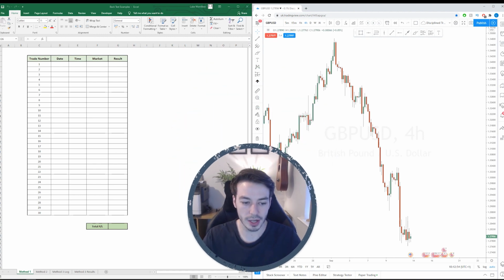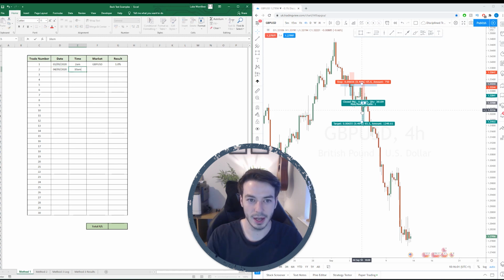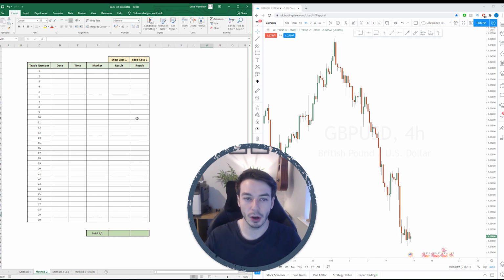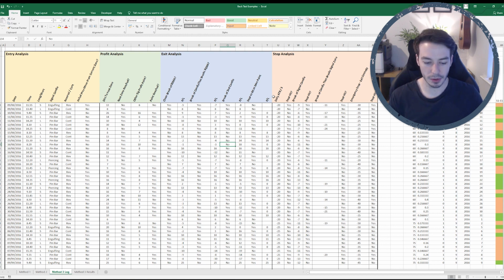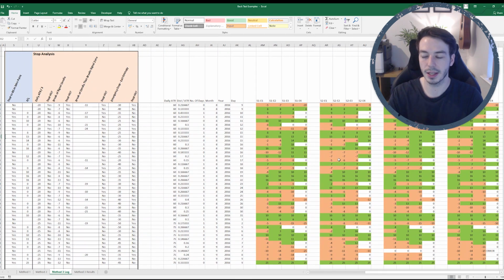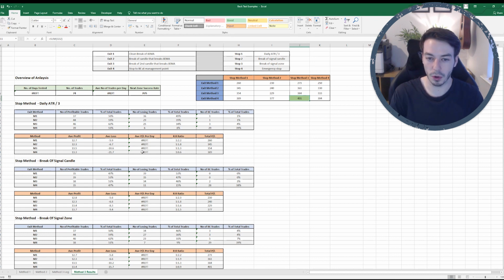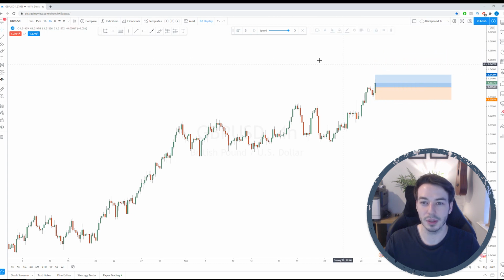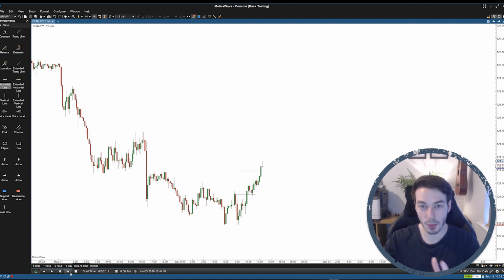Backtesting A Trading Strategy [Trading Basics]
How to backtest a trading strategy using Tradingview, MetaTrader4 or any other Forex trading platform.

Sign up for TradingView and get up to a $30 bonus by using this

[4:06] - Backtest Method 1
[9:06] - Backtest Method 2
[12:52] - Backtest Method 3

This video is part of the Trading Basics series that aims to teach new traders all the information they need to get started in their trading journey.